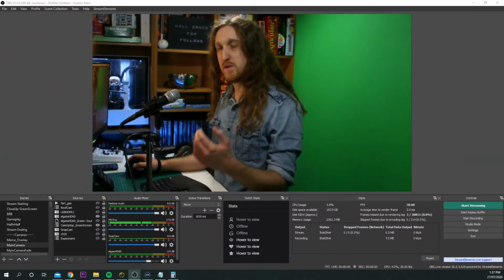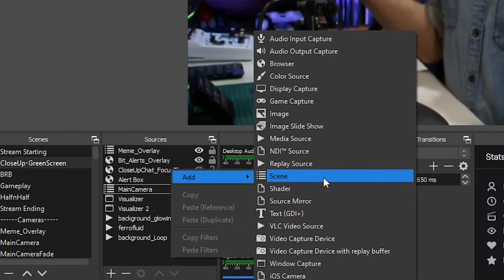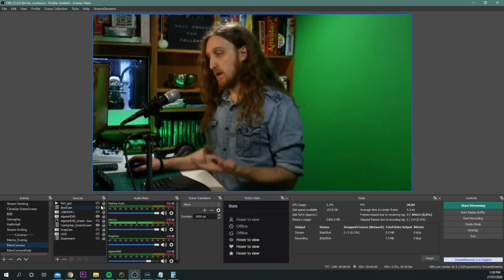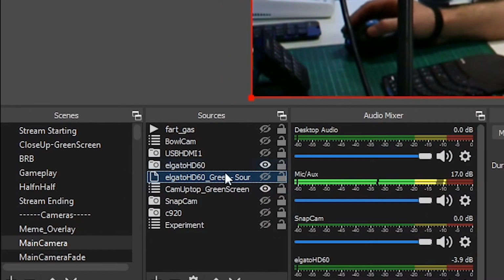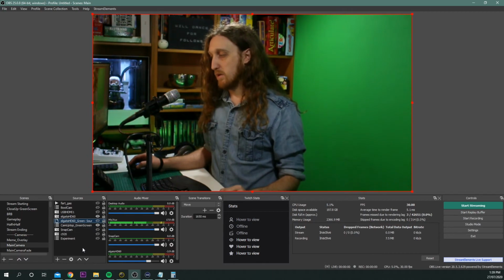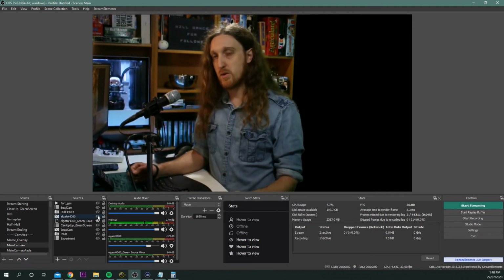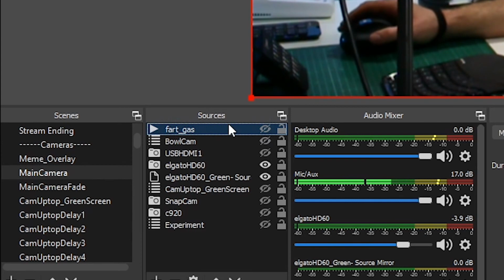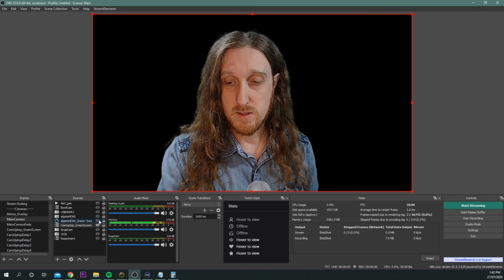OBS Tutorial - How to handle Multiple Cameras in OBS ( Nested Scenes )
Today we take a look at the best way to handle all your camera sources through a single "nested" scene. This will help you manage all your various devices , filters and advanced effects you want to create for your other scenes for live broadcasting or recording.

0:00 Intro
1:27 Recap / Setup
2:19 What is a nested scene?
3:51 Source Mirrors
5:55 Outro